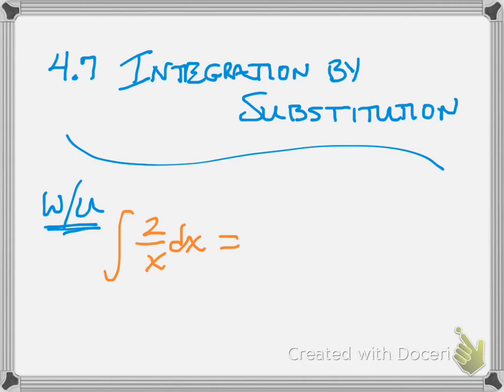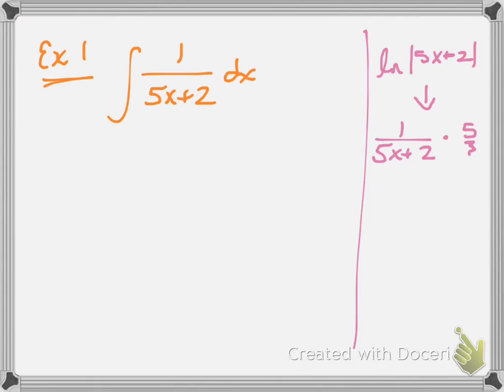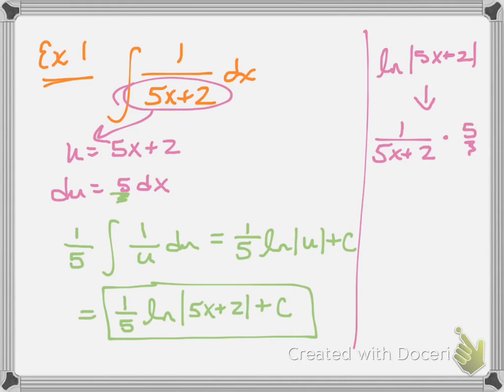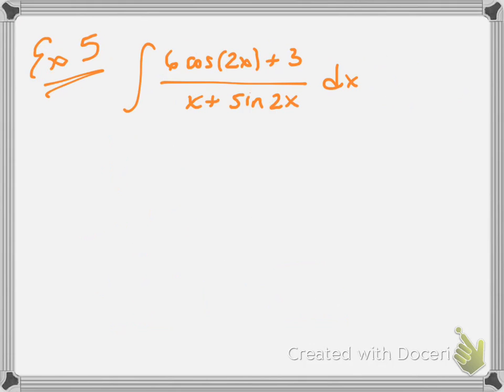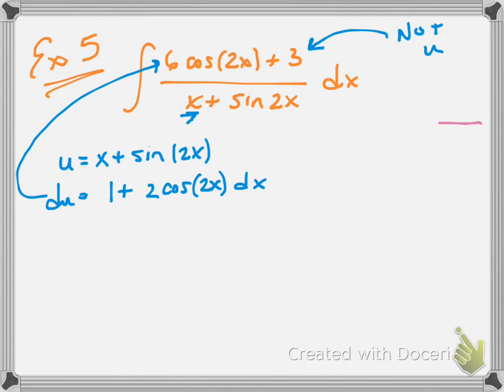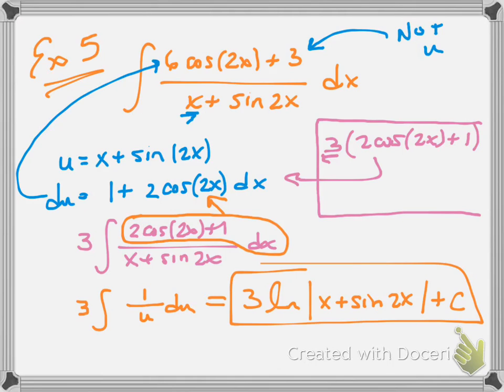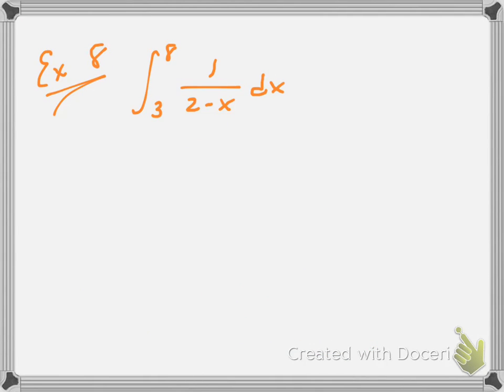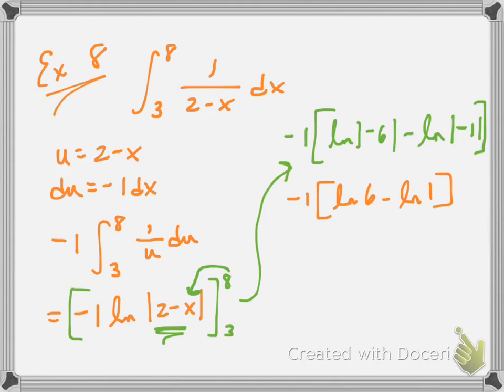Integration of the Natural Log Function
This video will provide a rundown of integration of the natural log function.